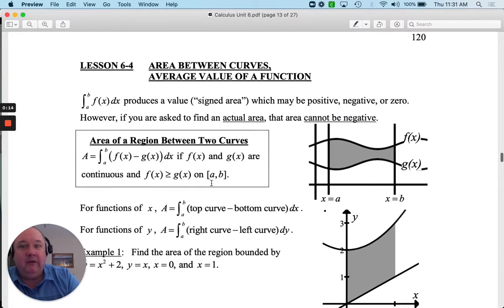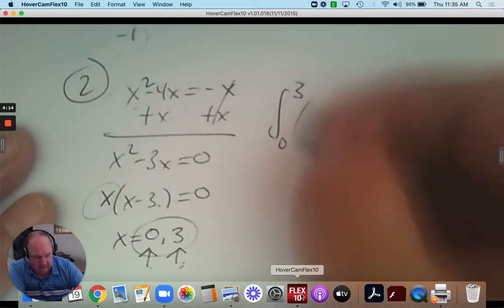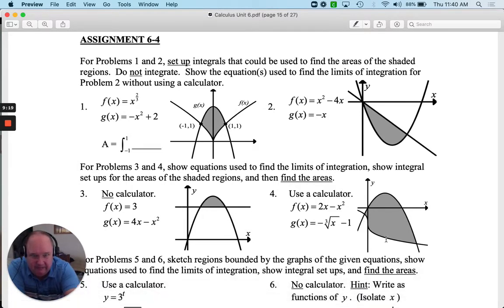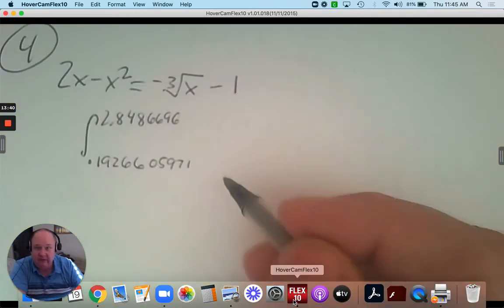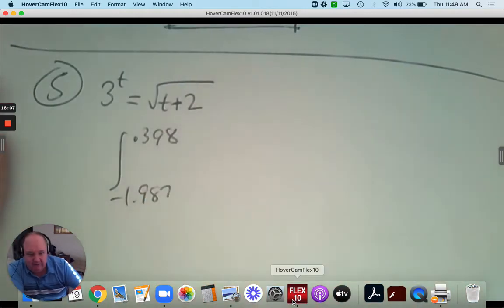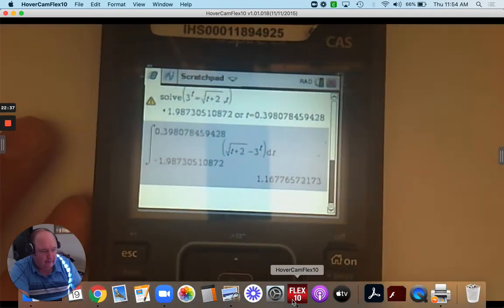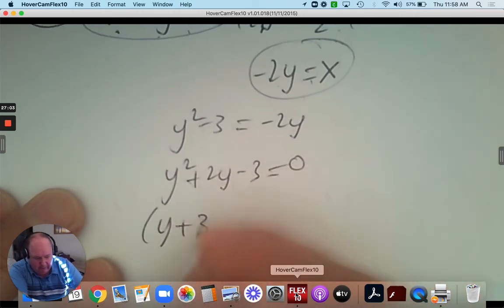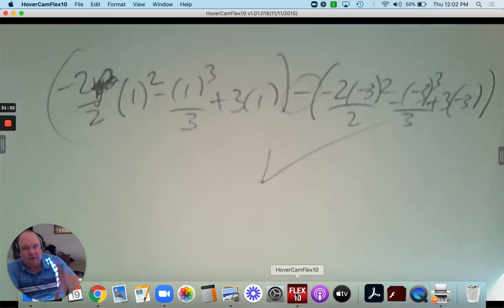Calculus BC Assignment 4-5 Part 1 Questions 1-6